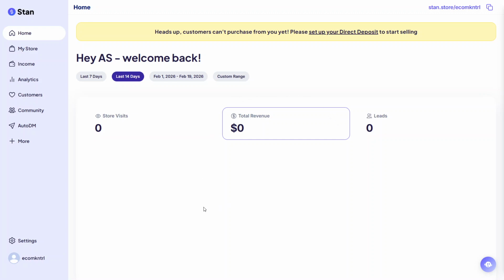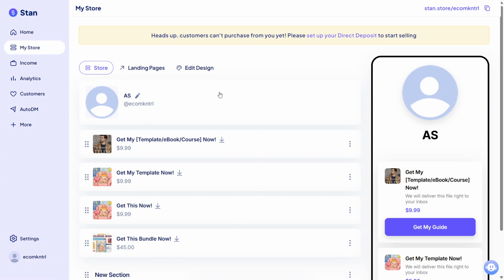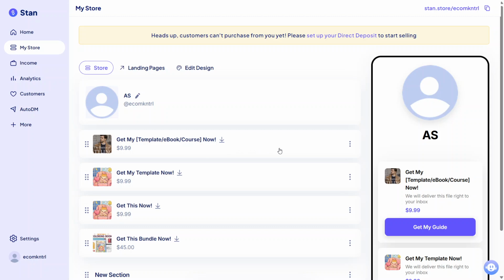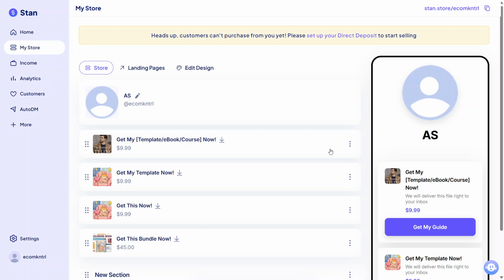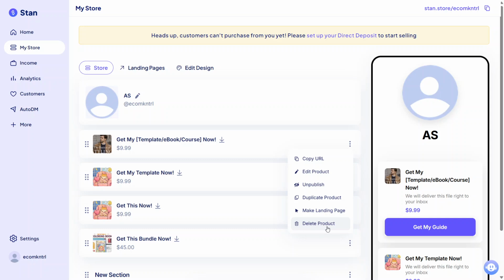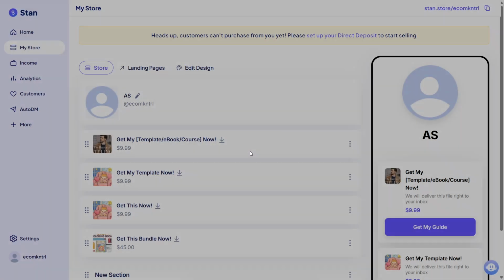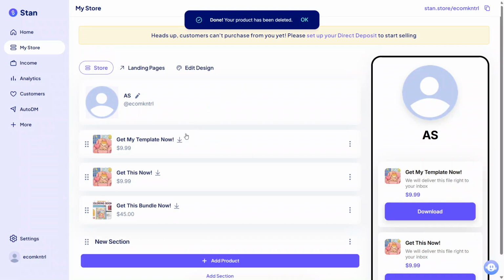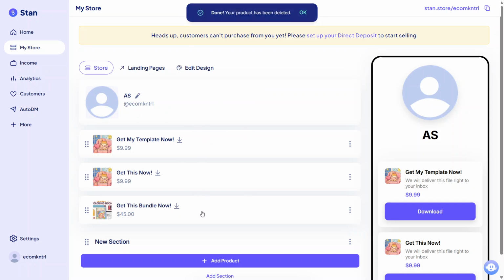How To Delete A Product From Stan Store (2026) | Product Management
How to delete a product from Stan Store is exactly what you’ll learn in this step-by-step tutorial. In this video, I show you How to delete a product from Stan Store using the latest dashboard layout, so you follow the correct, updated method. We’ll cover how to find the right product, what to check before removing it, and the exact clicks to safely delete it without breaking your offer links or automations. You’ll also see how to archive or replace products instead of deleting them, and how to confirm the product is fully removed from your storefront. Whether you’re cleaning up old offers, fixing a mistake, or reorganizing your digital products, follow along on screen and pause as needed. By the end, you’ll manage your Stan Store products with confidence.